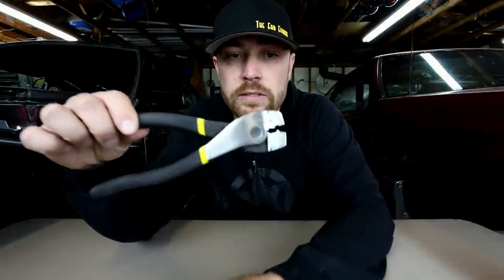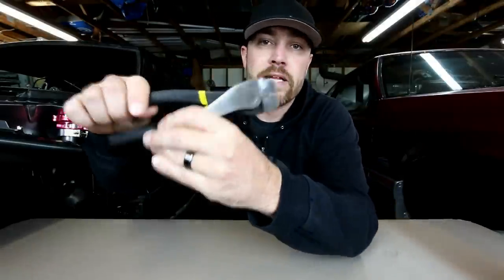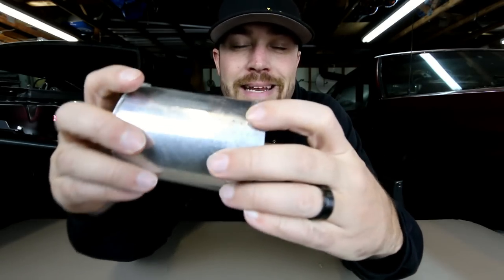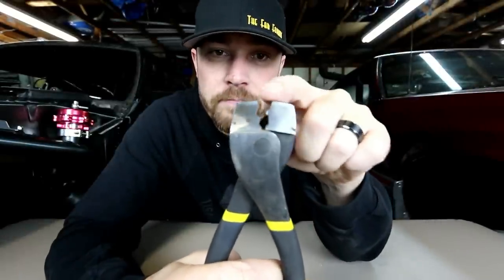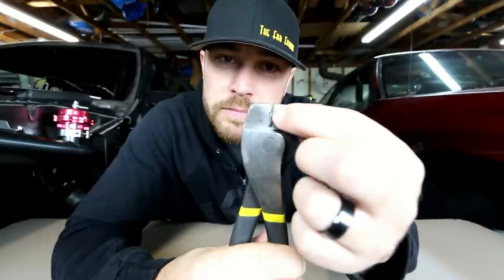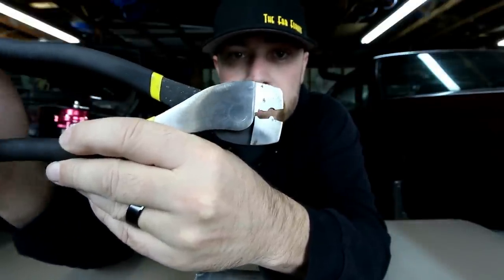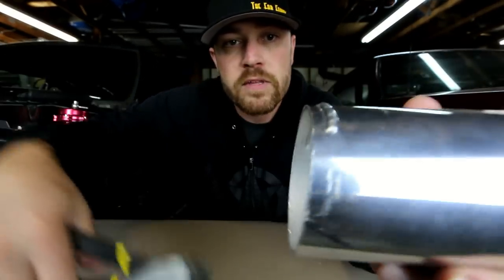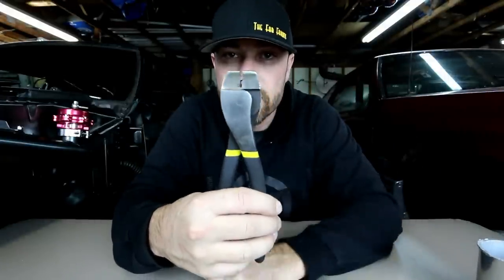You Need This Tool - Episode 2 | Hand Held Bead Roller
This is a tool you can make - The Hand Held Bead Roller. If you have a boosted application and you think you will ever need to roll a bead in a section of induction tubing, you need to make one of these tools.